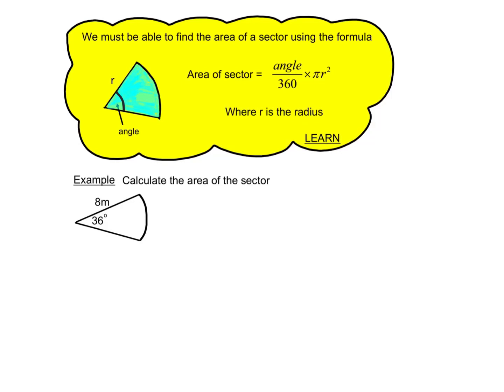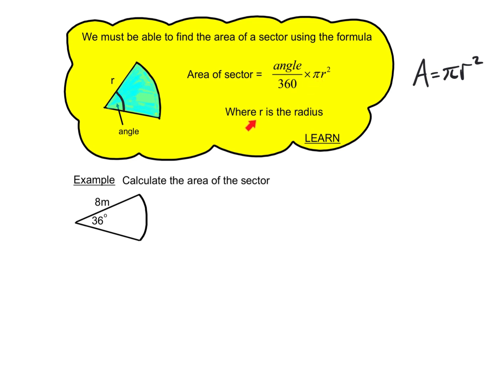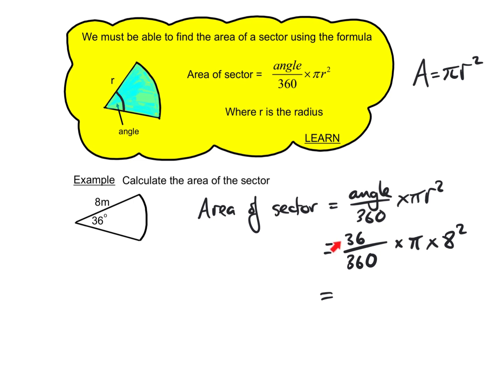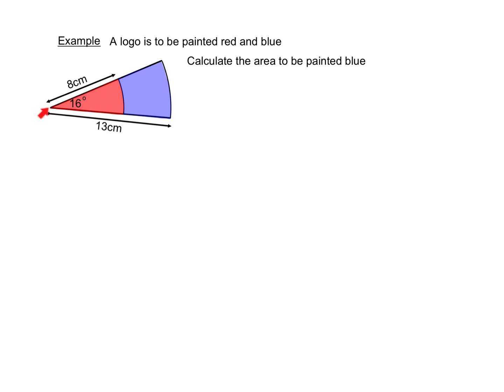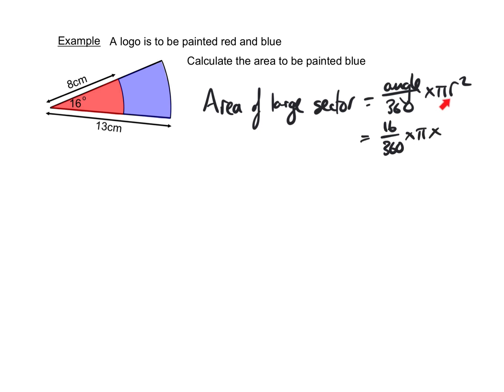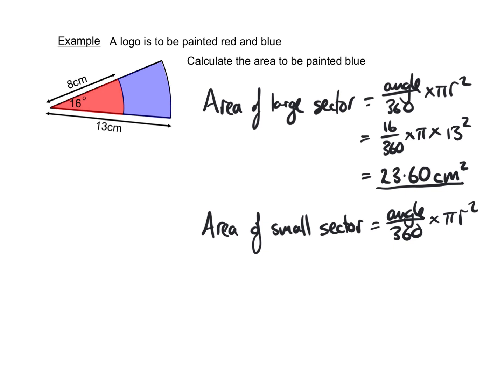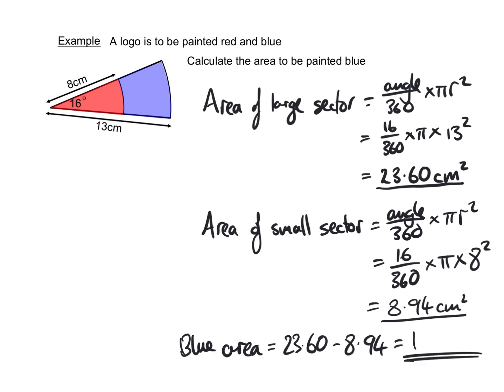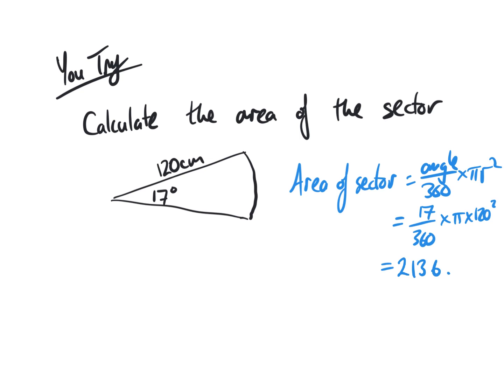Calculating Area of a Sector